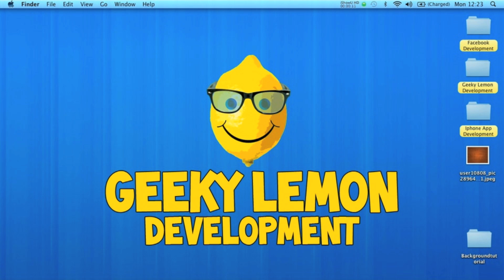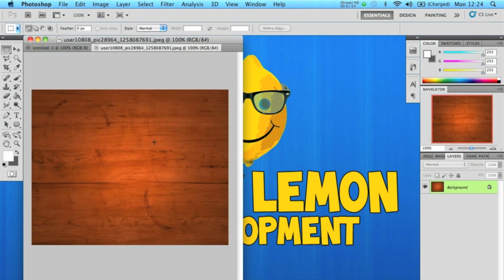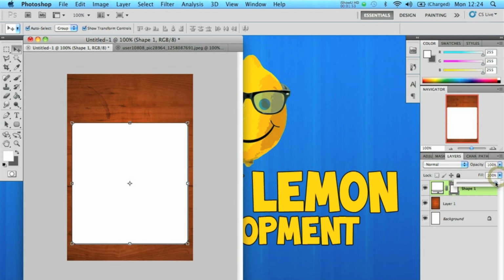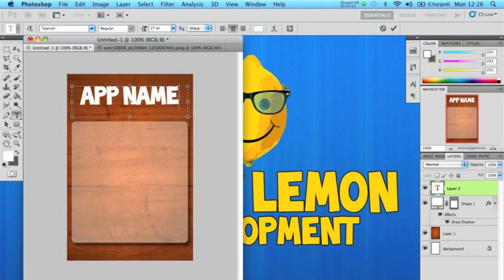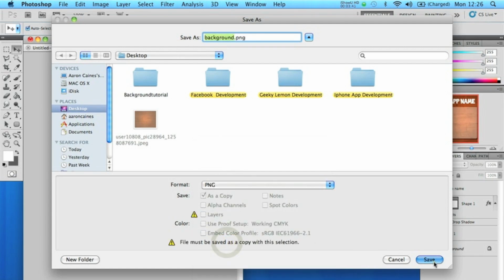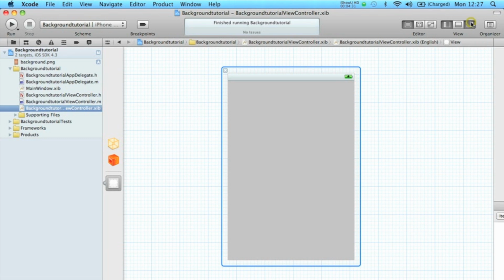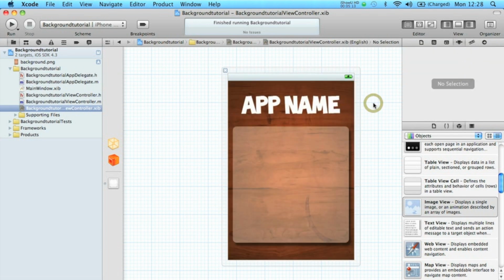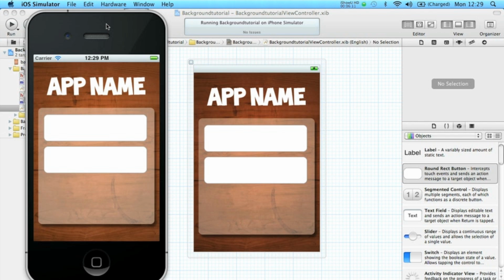XCode 4 Tutorial Background Image - Geeky Lemon Development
hey guys in this tutorial i will be showing you how to create a table view its very simple and easy to learn so enjoy